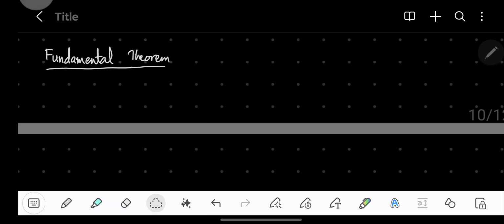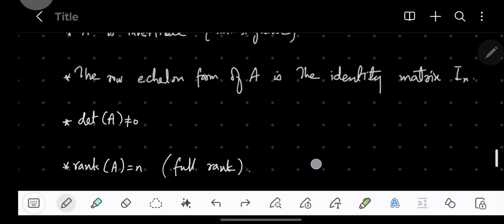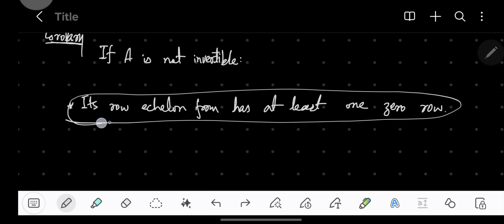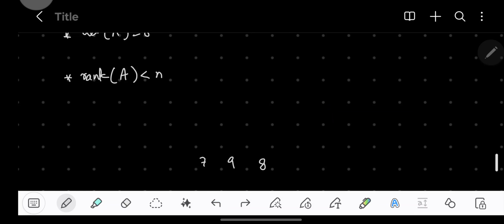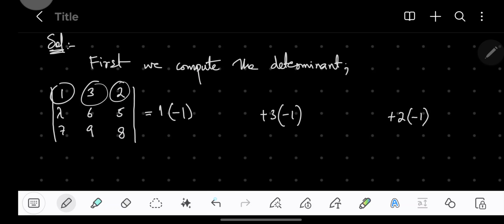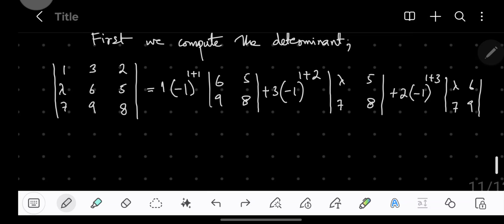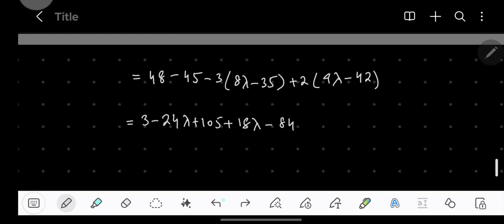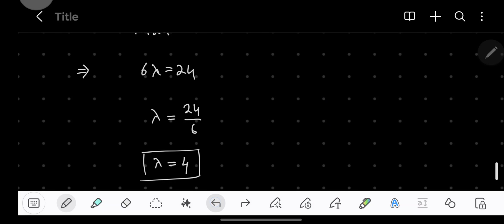Algebra chapter 4 video 10| singular matrices vs non singular ones